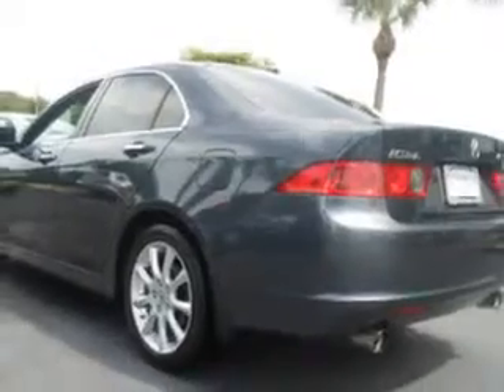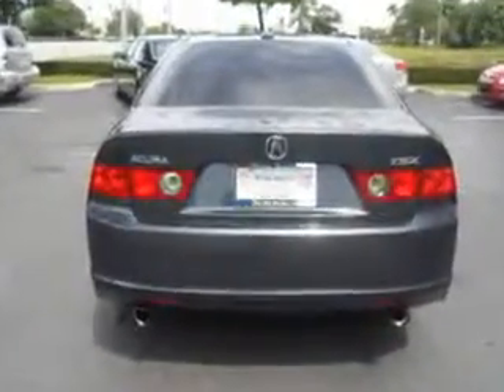Acura TSX, Suburban Volvo Palm Beach- West Palm Beach, FL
Acura TSX, Suburban Volvo Palm Beach you will love this Carbon Gray Pearl 2008 Acura TSX, equipped with a 4 Cyl. engine and an automatic transmission with 109,908 miles. enjoy an impressive 28 miles to the gallon on this great car with features like auto-dimming mirrors, power sunroof, power driver and passenger seating, on steering wheel audio and cruise controls, Tire Pressure Monitoring System, turn signal mirrors, xenon headlights, rear bench seat, heated outside mirrors, and much more. Enjoy the drive and have peace of mind in this 2008 Acura TSX. see us at Suburban Volvo Palm Beach today!
miles- 109,908
vin- JH4CL96868C000616

5544 Okeechobee Blvd.
West Palm Beach, Florida 33417